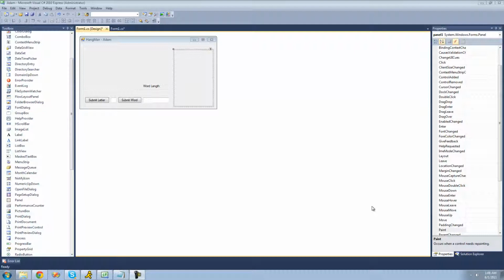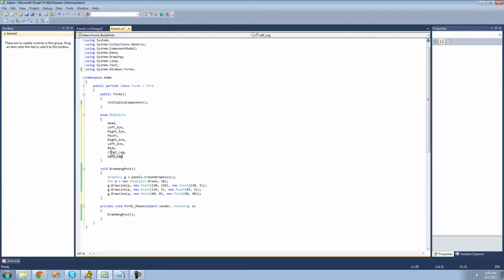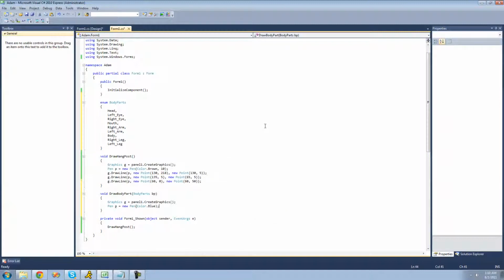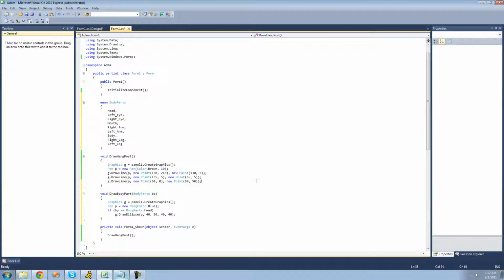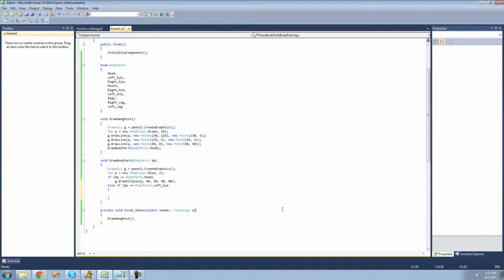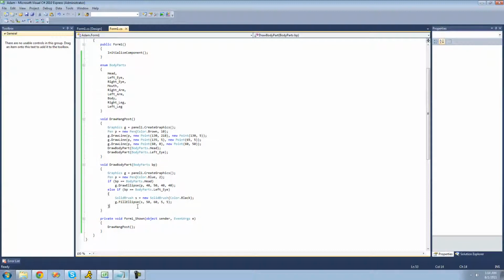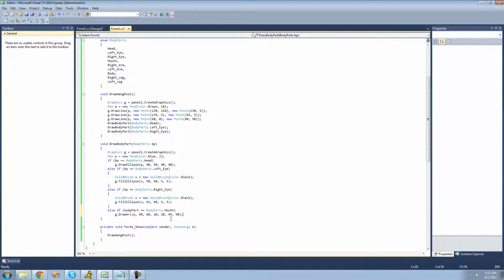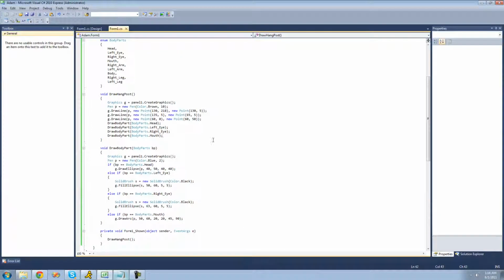156 Project 3 Hang Man, Drawing Face